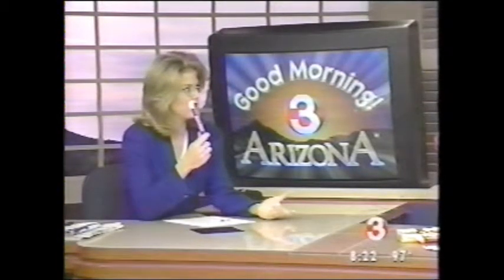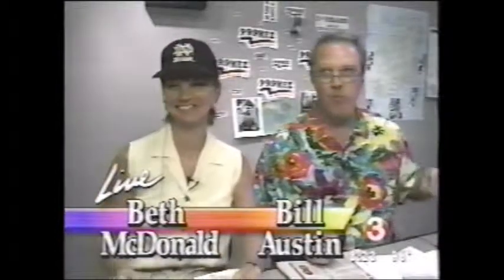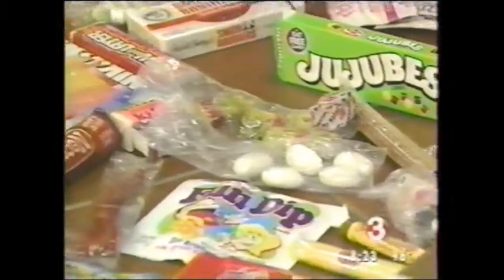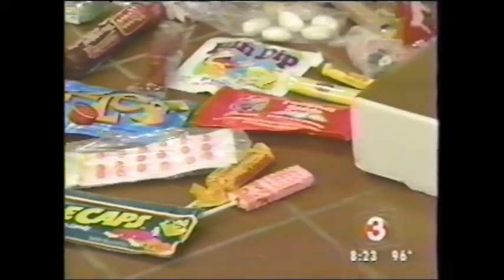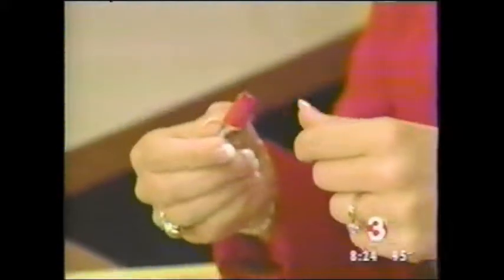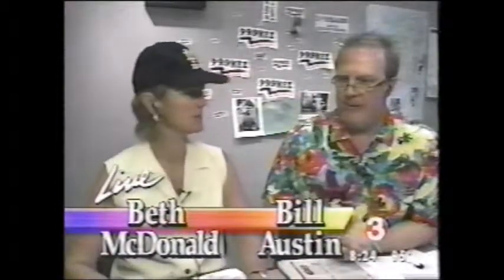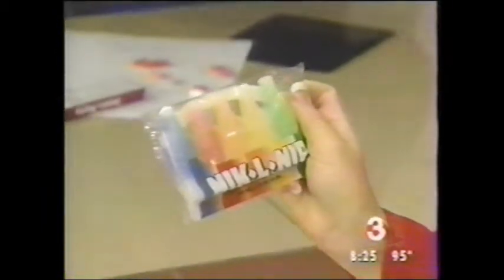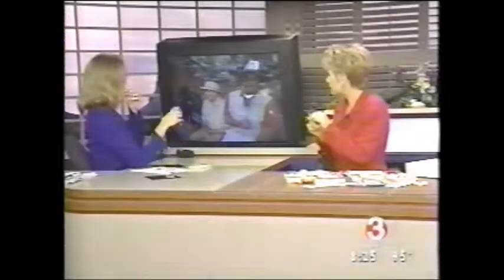Groovy Candies on Good Morning Arizona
The Good Morning Arizona team loves retro candies from Groovy Candies